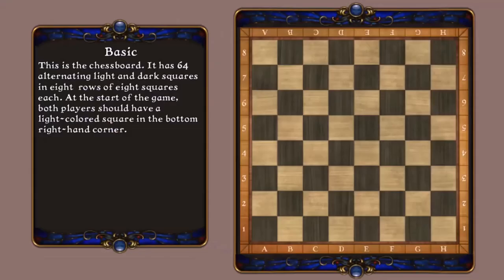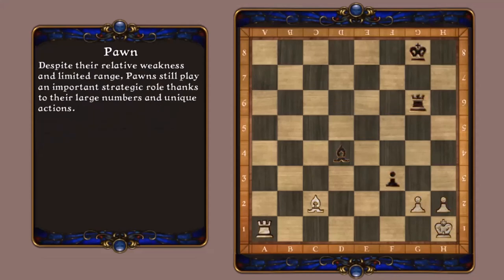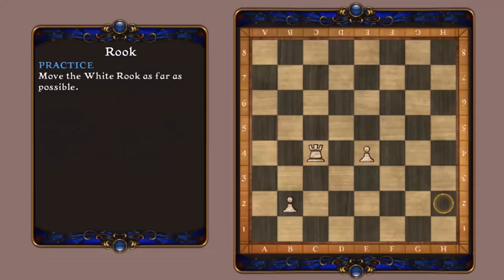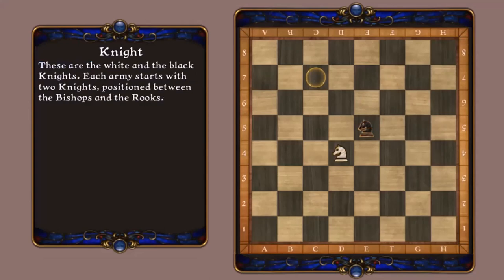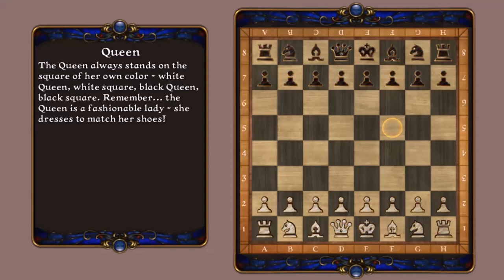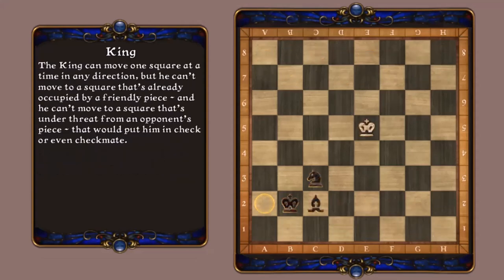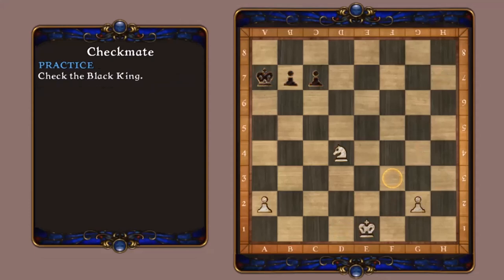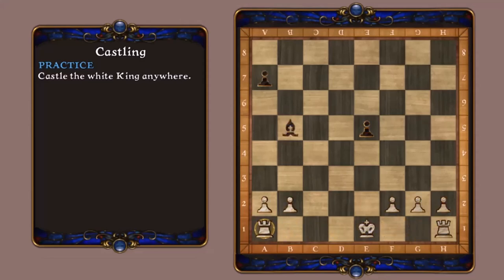Basics of Chess, $1000000000 mind game worth to learn | Episode-1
"Welcome to Chess Master One, your ultimate destination for captivating chess content! Delve into the strategies, tactics, and thrilling gameplay of international chess. Join us as we unravel the brilliance of grandmasters and explore the intricacies of the game.

Prepare to unlock the secrets of the 64-square battlefield as we embark on an immersive exploration of chess fundamentals. Whether you're a complete novice yearning to grasp the rules or a curious player seeking to refine your skills, our content caters to all levels of expertise.

Through engaging tutorials, insightful analysis, and interactive demonstrations, we demystify the enigmatic moves, maneuvers, and concepts that shape the game of chess. From understanding the purpose of each piece to learning the subtle nuances of opening principles, middle-game strategies, and endgame techniques, we leave no stone unturned in our quest to make chess accessible and enjoyable for everyone.

Join us as we break down complex principles into bite-sized, digestible pieces, ensuring a smooth learning curve for beginners. With clear explanations, visual aids, and practical examples, we empower you to develop a solid foundation in chess, equipping you with the tools necessary to face opponents confidently.

But we don't stop at the basics. As you progress along your chess journey, we offer a treasure trove of advanced concepts and expert insights. Dive into the intricacies of tactical motifs, positional play, and the art of calculating variations. Learn from classic games and iconic players, unraveling their thought processes and strategic brilliance. Witness how the chessboard transforms into a canvas for extraordinary creativity and intellectual combat.

In addition to instructional content, our channel fosters a vibrant community of chess enthusiasts. Engage in discussions, seek guidance, and challenge fellow viewers to friendly matches. With your participation, we cultivate a supportive environment where chess lovers from around the globe can connect, learn, and inspire one another.

Whether you aspire to become a formidable tournament player or simply wish to enjoy the timeless game of kings, our YouTube channel on the "Basics of Chess" invites you to embark on an enchanting voyage of intellectual stimulation and endless possibilities. Unleash your inner grandmaster, broaden your horizons, and immerse yourself in the enchanting world of chess mastery.